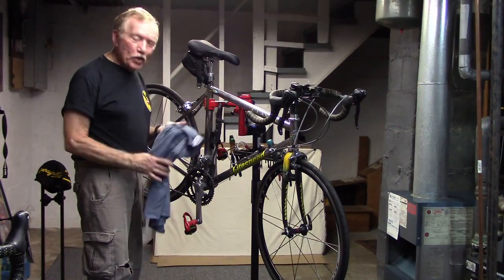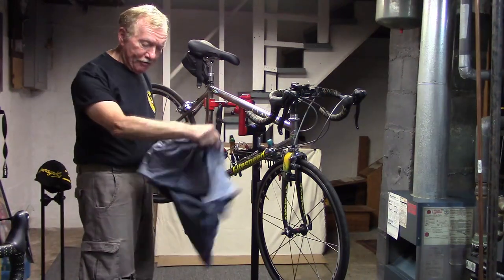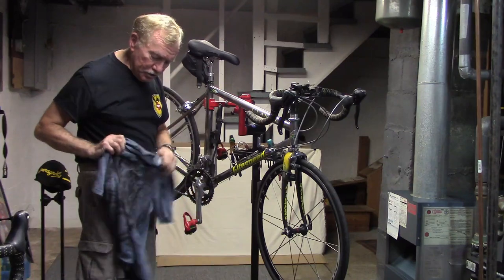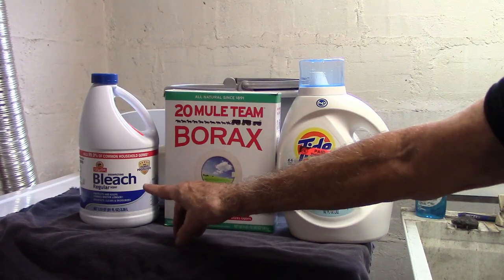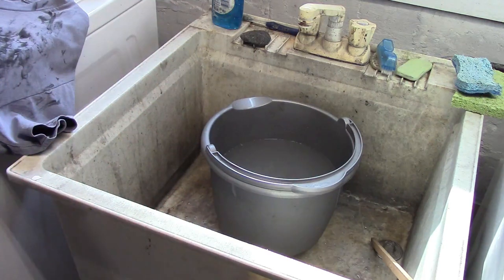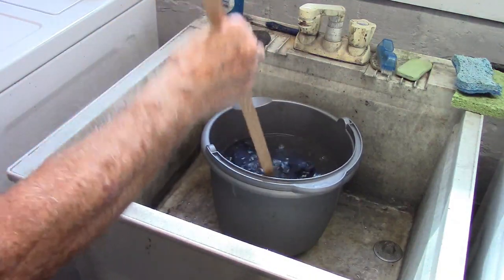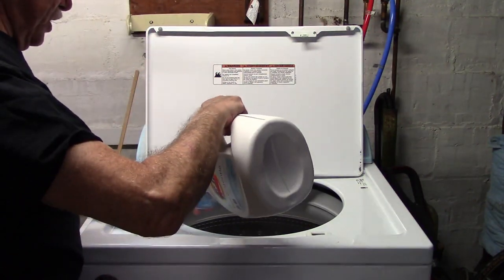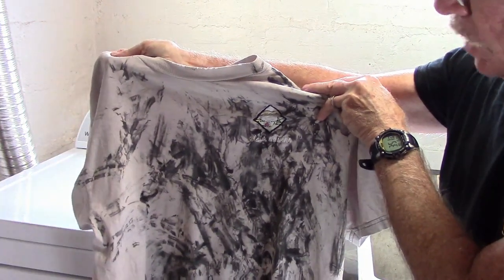2 Minute Drivetrain Cleanup: Replace or Clean the T-Shirt with heavy grime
I was asked how to clean the old t-shirt (cleaning cloths) I use for my 2-minute quick cleanup in the upper right. The t-shirt gets dirty and stained with grease that is tough to remove unless you use expensive stain removers. Well, I do a 2-minute cleanup weekly and one side to the shirt usually lasts me 2 months before it's just too dirty to clean. But I have 3 more sides: The back side, and, if I turn the shirt inside out, 2 more additional sides. This means I only need to replace the t-shirt every 8 months (more or less depending on how much you ride). I usually duck into our local thrift store and grab one for a dollar or two. Cheap compared to other bike components that require replacement.

But should you desire to remove the grease out of the t-shirt and do it cheaply, we've tried several techniques.
1. For this one, you'll need bleach, Borax powder, some laundry detergent, a bucket and a stick to stir. Note: Be careful with the bleach. Only mix it with alkaline agents such as Borax or laundry detergent (such as Tide) since acidic agents will release chlorine gas from bleach which, if you've ever read about WW1, is quite dangerous. Also consider using gloves and avoiding splashes.
2. Fill bucket about 2/3 full and add 1/8 cup bleach. Carefully add greasy T-shirt and stir (avoid splashing and getting bleach on skin or in eyes). Let sit several hours stirring occasionally.
3. Carefully (CAUTION) add bucket of diluted bleach and T-shirt to washing machine. Then add approximately 2 table spoons of detergent and 2 table spoons of Borax (you can just eye-ball the amount).
4. Wash with setting on heavy grime, hot water and 2 rinse and spins. Want to make sure there's no Clorox left when we wash our house hold laundry.
5. Let in air dry (rather than use the drier since high heat will "set in" any grease and we may want to try another technique on the shirt).
The result is some cleaning of the T-shirt grease. Enough is removed to allow continued use to clean the bicycle drivetrain for more months.

There are other methods we have tried including spaying the dirty sides of the T-shirt with OxyClean Max Spray. Letting the spay sink-in for about 2 hours and then washing with Borax and detergent. This works better then the above method, although the OxyClean Max Spray is more expensive and doesn't go as far a just plain bleach.
If you are using microfiber cloths, care is needed in washing and drying (see card in video above).